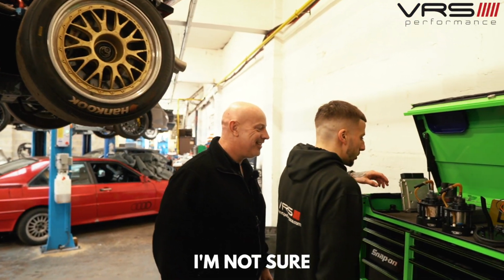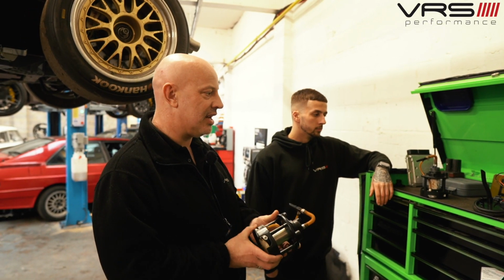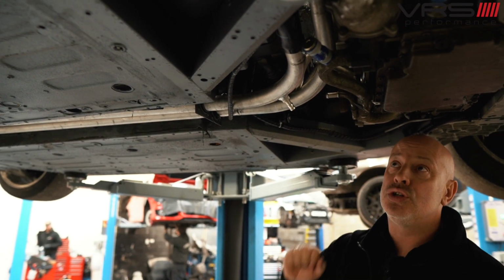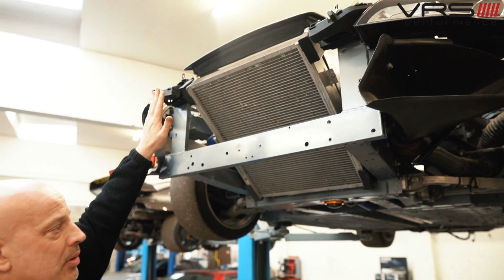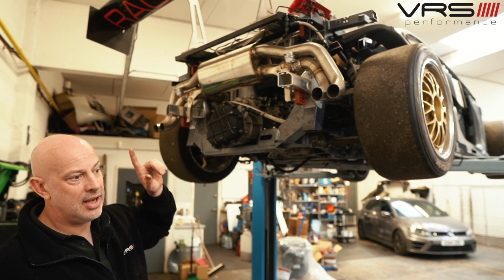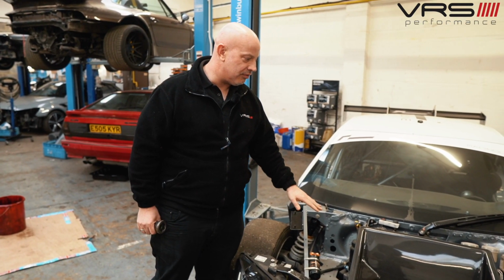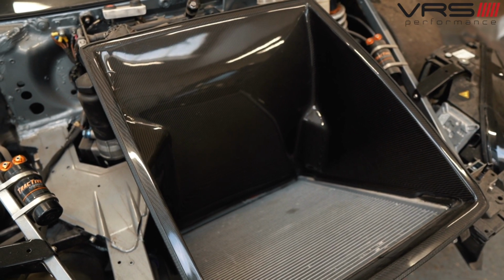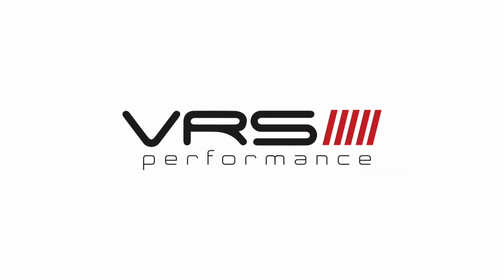Working On An Audi R8 Endurance Race Car...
Today's video is all about this gorgeous Audi R8 endurance car that's in the workshop for some bits.